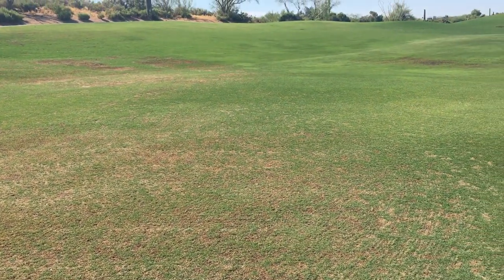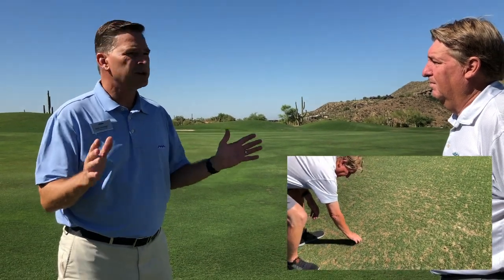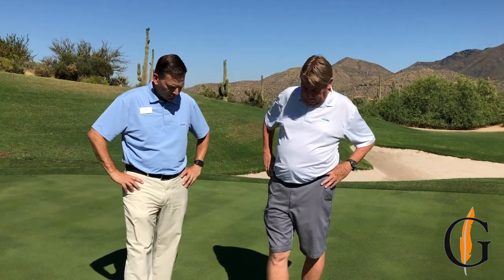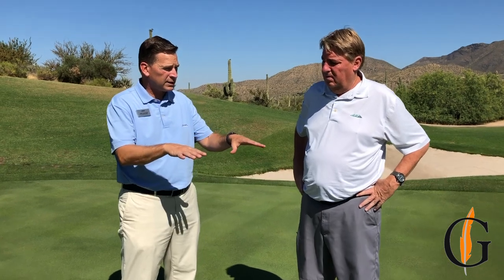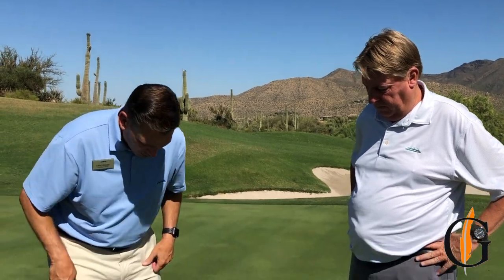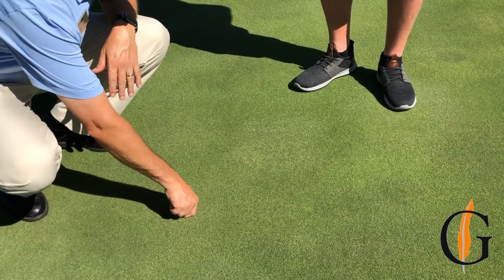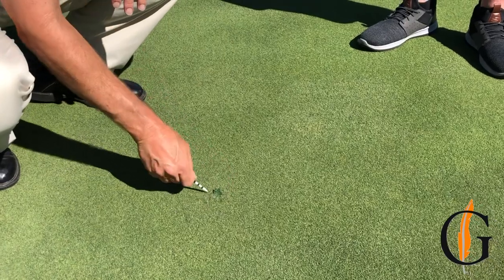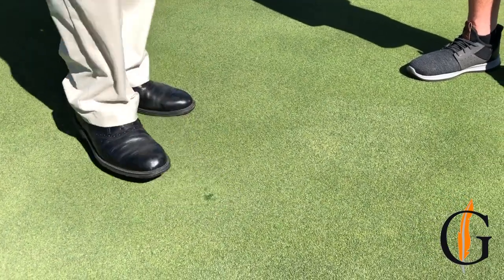Turf Talk: Transition | July 2019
Overview
Cochise - Lower mowing heights and spray out ryegrass then will close as ryegrass goes off color
Geronimo - As the dewpoint rises, the bermuda will grow in
Cochise will start to get worse every day as Geronimo is getting better every day